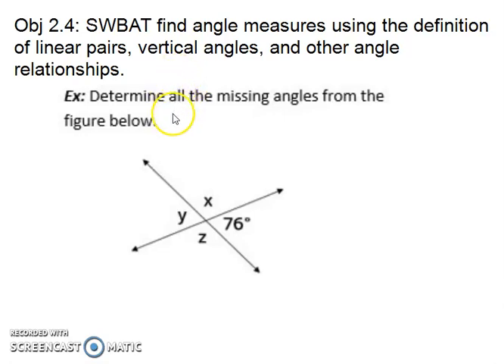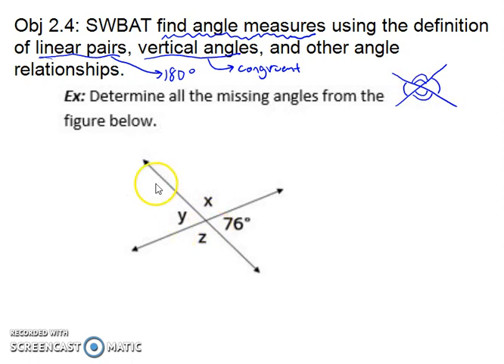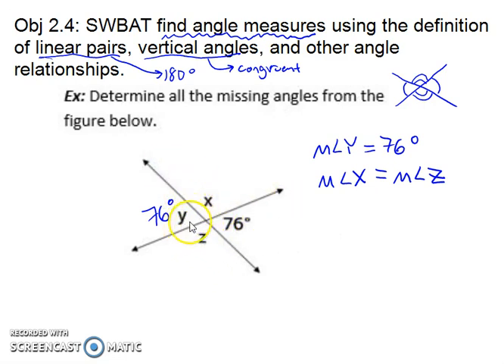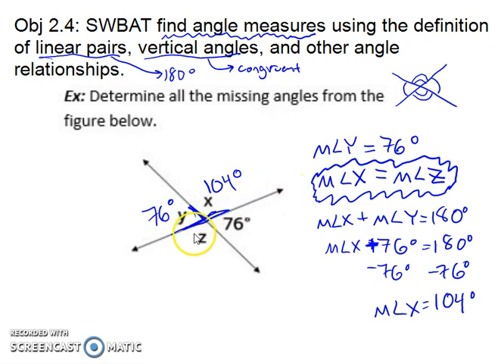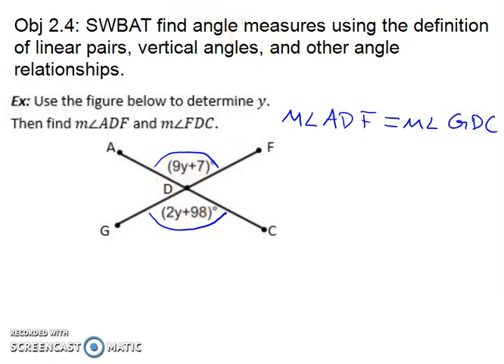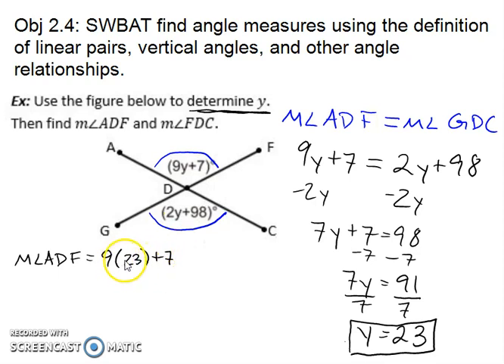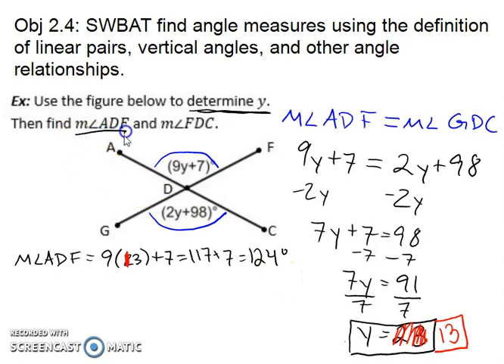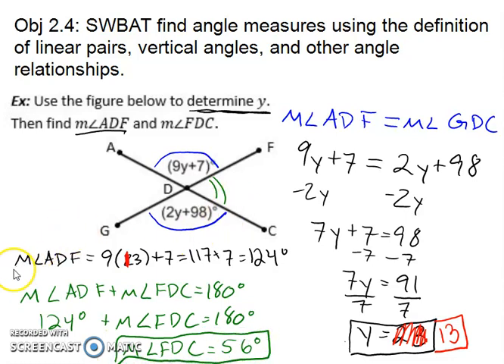G Obj 3.4: SWBAT find angle measures using the definition of linear pairs, vertical angles, ...